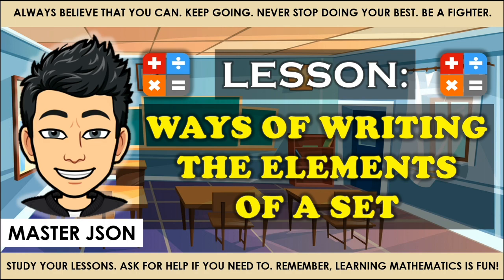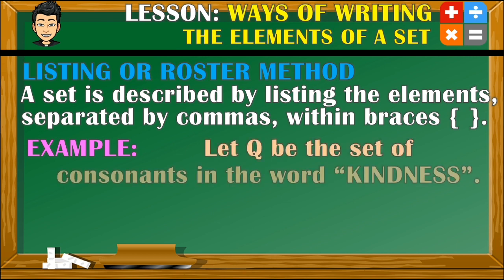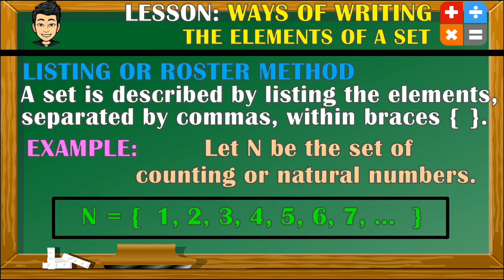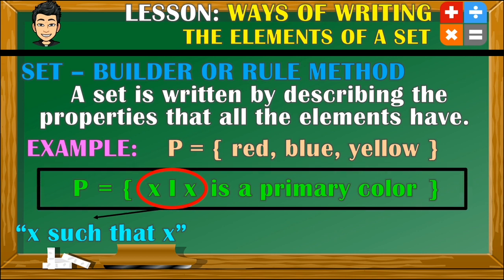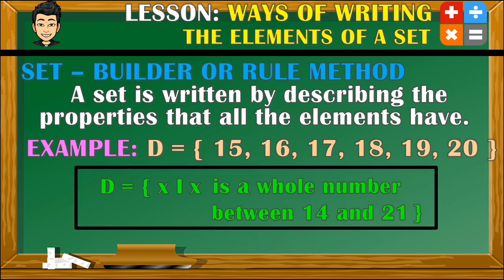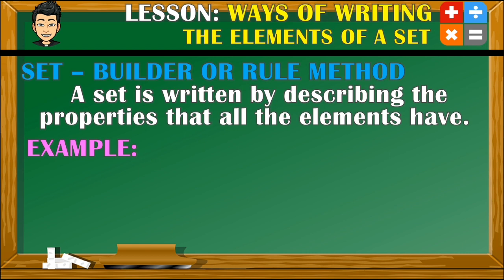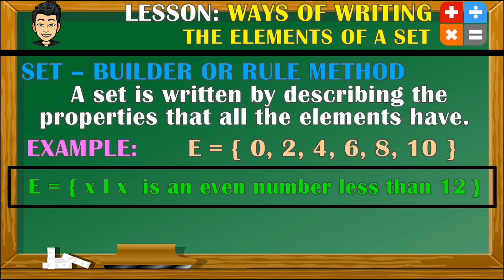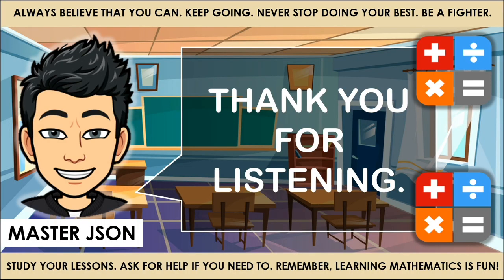Grade 7 - Sets using Roster Method and Rule Method (Week 1)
Hey, learners! What is up? Here is a video regarding the two ways of writing the elements of a set: the roster or listing method and set - builder or rule method. Hope you learn something from it. Let us become Masters of something that we can learn. Stay safe always and keep on learning. :)